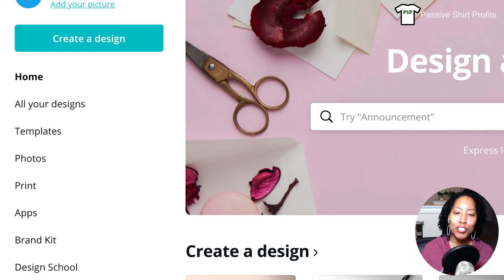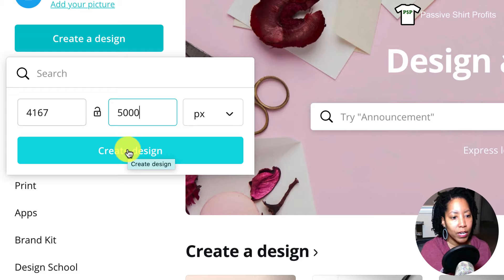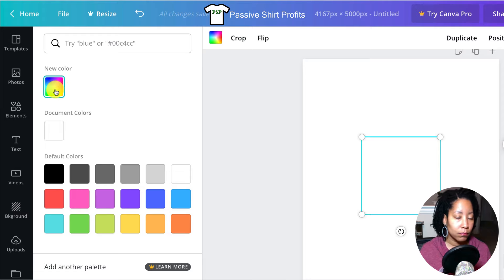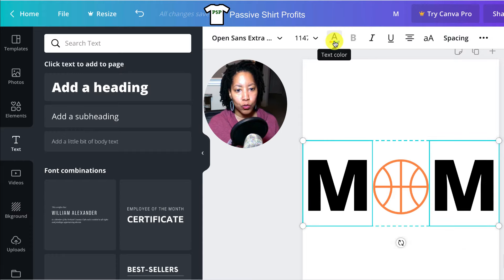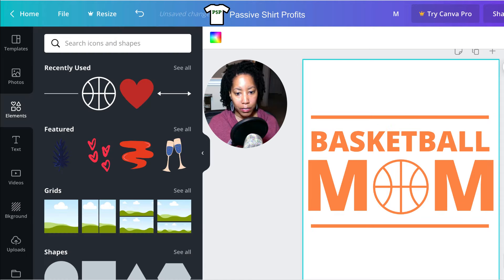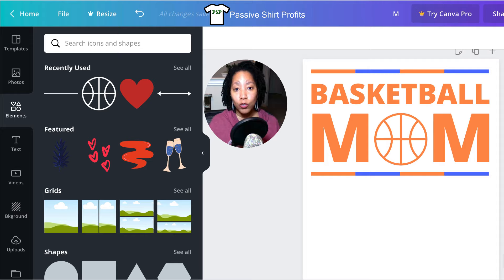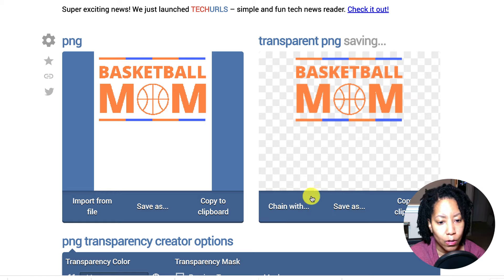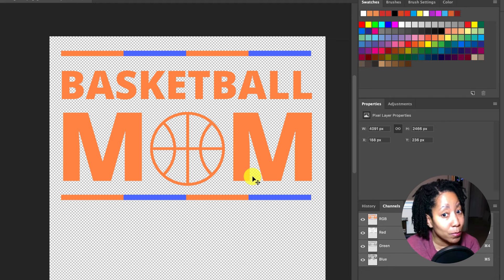Canva: How to Create T-Shirt Designs (Free) for Merch By Amazon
A detailed tutorial that shows you how to create a simple T-shirt design for free using Canva. You'll also learn how to resize the file and remove the background before uploading to Merch By Amazon.

RESOURCES TO HELP YOU EARN

Struggling with getting organic sales with print on demand and want more sales WITHOUT paying for advertising? Take my POD Niche Shop Success Course...

TOOLS I USE FOR MY POD BIZ

PlaceIt.net (For Social Media T-Shirt Mockups & Videos)

Merch Wizard
Keeps your Merch By Amazon listings organized and, save uploading time and automatically download / view sales reports.